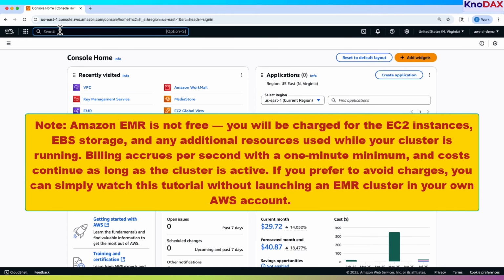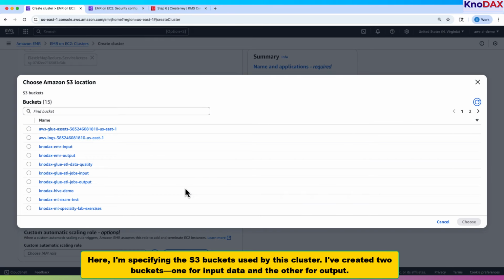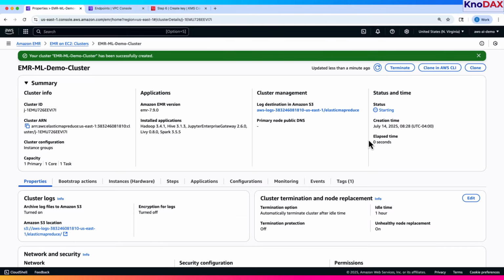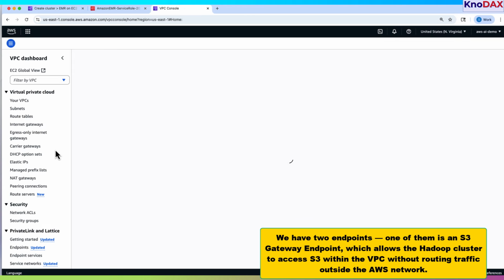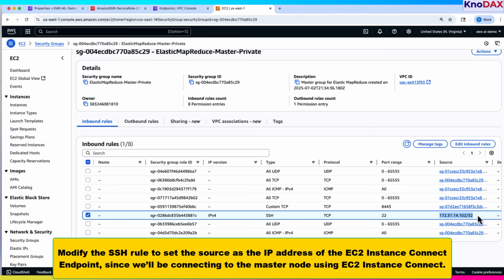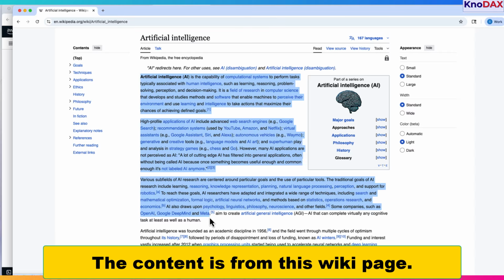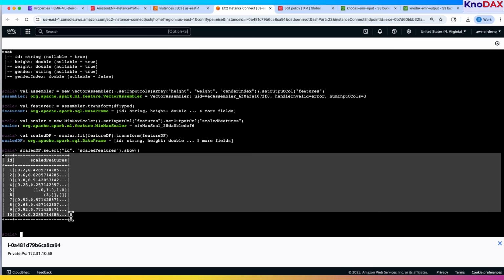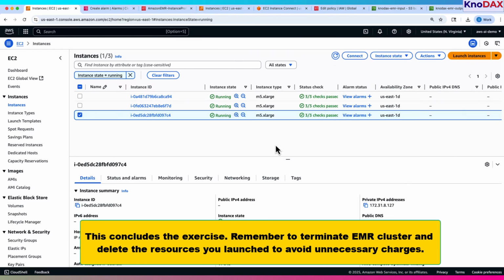Hands-On Amazon EMR Tutorial: Hadoop, Spark & Hive for ML Data Transformations (Full Walkthrough)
Learn how to use Amazon EMR, Hadoop, Spark, and Hive to perform machine-learning-ready data transformations at scale. In this hands-on walkthrough, you'll build the required networking components, launch EMR clusters inside a private subnet, connect to the master node using EC2 Instance Connect, and run real Hadoop, Spark ML, and Hive workloads.

Whether you're preparing for AWS certifications or building production-grade big data pipelines, this end-to-end demo shows every step clearly and concisely.

✔️ How to set up S3 input and output buckets
✔️ How to create VPC endpoints for EMR (S3 Gateway + EC2 Instance Connect)
✔️ How to launch EMR clusters in a private subnet
✔️ Creating AWS KMS Key
✔️ How to SSH into the EMR master node using private IP
✔️ Running Hadoop WordCount to validate the cluster
✔️ Running Spark transformations, encoding, normalization, and feature scaling
✔️ Creating Hive external tables and querying data
✔️ Monitoring EMR cluster performance using CloudWatch
✔️ Best practices and cleanup steps to avoid unnecessary AWS costs

⚠️ Cost Notice
Amazon EMR is not free.
You will be charged for EC2 instances, EBS storage, and cluster runtime.
If you want to avoid charges, feel free to watch the tutorial without deploying resources in your account.

📚 Recommended For
AWS Data Engineer Associate (DEA-C01) learners
AWS Big Data practitioners
Machine learning engineers working with distributed processing
Anyone learning Hadoop, Spark, or Hive on AWS
Students preparing for AWS certification exams